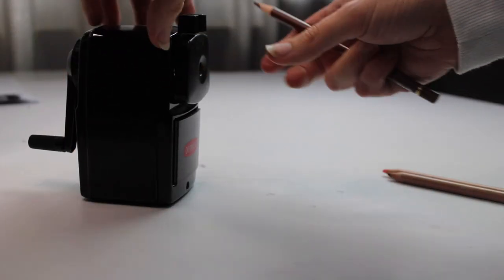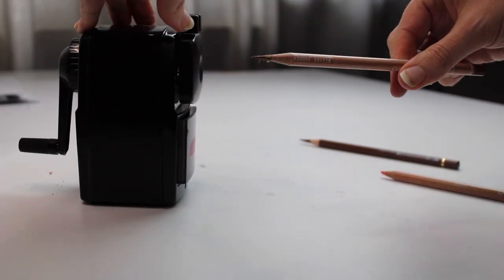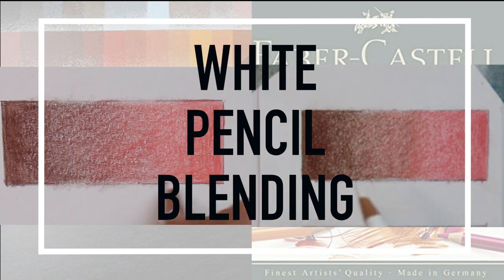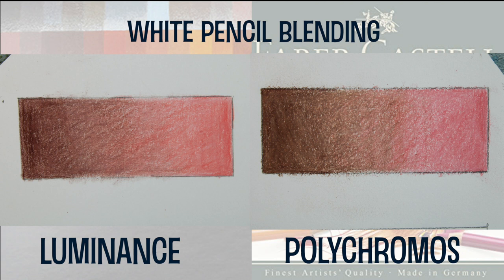Polychromos vs Luminance | The Most Amazing Colored Pencils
In this clip I will compare Faber Castell Polychromos and Caran D'Ache Luminance (caran dache) which are often described as the most amazing colored pencils. I will perform several different tests to show polychromos vs luminance and compare the different qualities of the pencils. I will also give you a money saving tip at the end of the clip. ✏If you would like to see a comparison of both these brands alongside prismacolors then

⏱. TIMECODES ⏱.
00:00 Faber Castell Polychromos & Caran D'Ache Comparison
01:03 Faber Castell Polychromos & Caran D'Ache Build Quality and Sharpening
02:31 Faber Castell Polychromos & Caran D'Ache Color Range
02:59 Faber Castell Polychromos & Caran D'Ache Light Fastness
03:29 Faber Castell Polychromos & Caran D'Ache Pricing
04:30 Layering with Faber Castell Polychromos & Caran D'Ache
06:53 Using White Pencil with Faber Castell Polychromos & Caran D'Ache
08:02 Using Pencil Blender with Faber Castell Polychromos & Caran D'Ache
08:57 Faber Castell Polychromos & Caran D'Ache Eraser Test
09:23 Using Solvent with Faber Castell Polychromos & Caran D'Ache
09:55 Adding Detail with Faber Castell Polychromos & Caran D'Ache
10:35 Faber Castell Polychromos & Caran D'Ache - Which Brand is Best for You ?

❓ QUESTION -  Which is your preferred pencil brand and why (might not be any of the above) Let me know why in the comments❓

🎨  RESOURCES USED IN THE VIDEO AND MORE : 🎨
Faber Castell Polychromos 120 Set
Faber Castell Polychromos 12 Set
Caran D'Ache Luminance 76 Set
Caran D'Ache Luminance Portrait Set
Pencil Case 300 Slot
Derwent Manual Superpoint Pencil Sharpener
Derwent Pencil Blender
Strathmore Bristol Smooth
Seawhite A4 Cartridge Pad
Staedler Plastic Eraser
Zest it Pencil Blend
Staedtler Blending Stumps

📷 My camera set up for today's video clip 🎥
2 x 85W softbox lighting kit